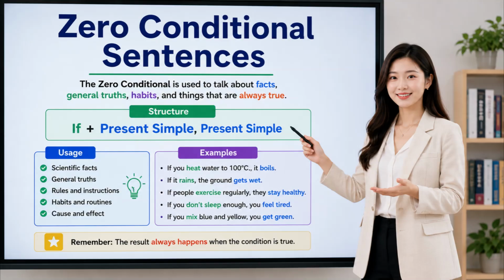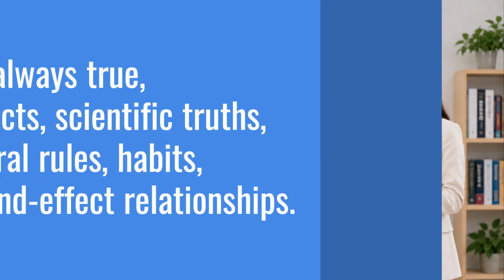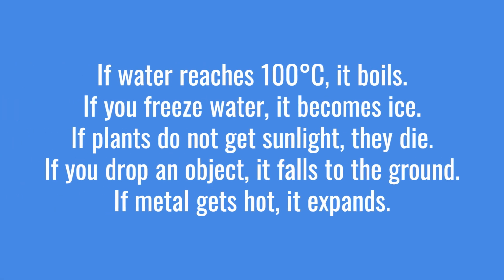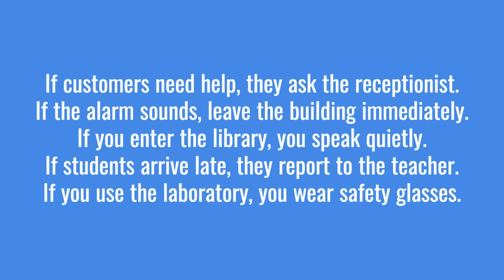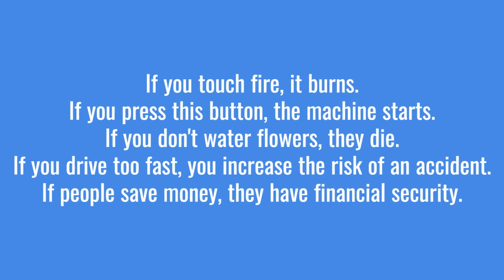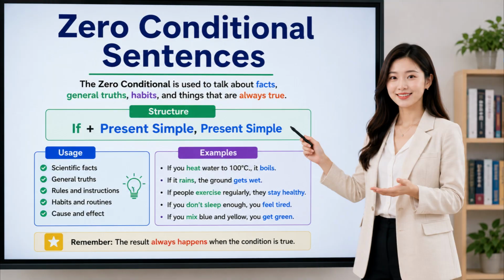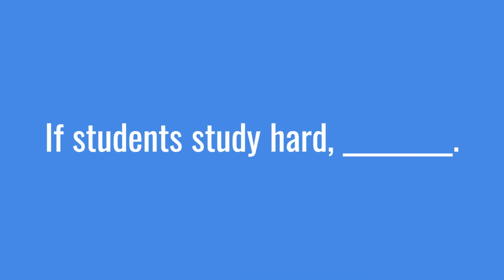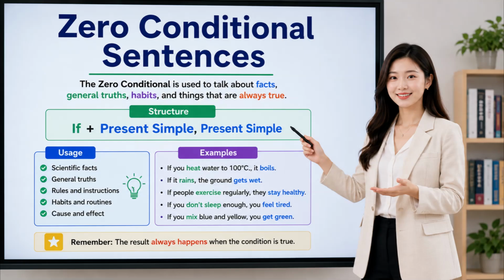What is the Zero Conditional?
he Zero Conditional is used to express facts, scientific truths, general rules, habits, and cause-and-effect relationships. It uses the structure If + Present Simple, Present Simple. The result always happens whenever the condition occurs. Learning the Zero Conditional will help you describe real-world facts and everyday routines accurately and naturally in English.